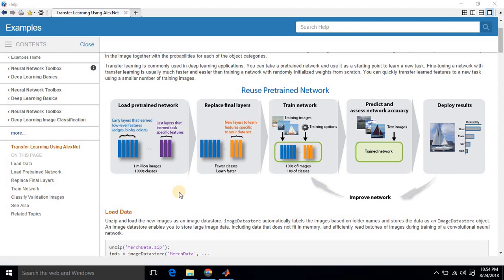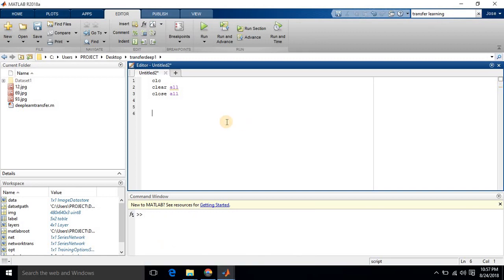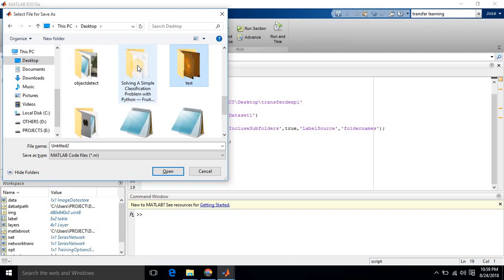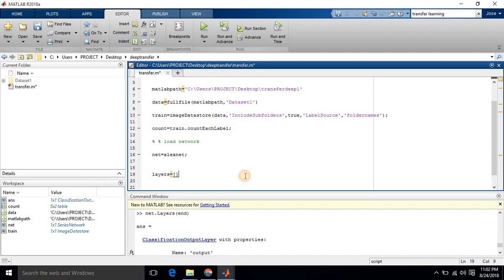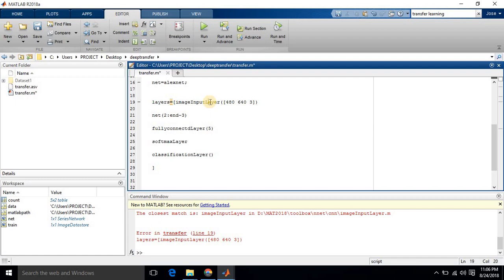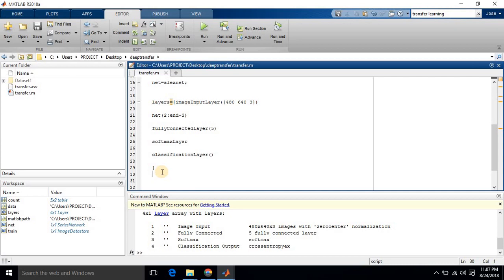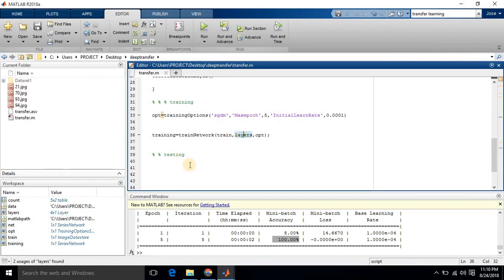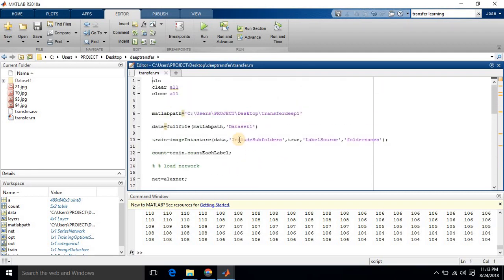Transfer learning based classification - own data , Alexnet ,VGG, Googlenet , Resnet,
Transfer learning based leaf (all object) classification  - own data , Alexnet ,VGG, Googlenet , Resnet, inception ,Xception